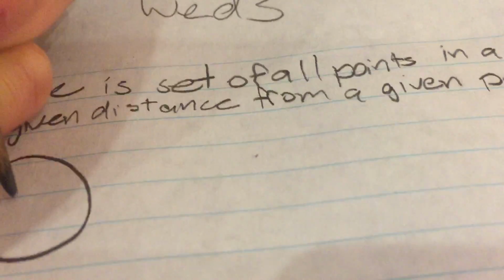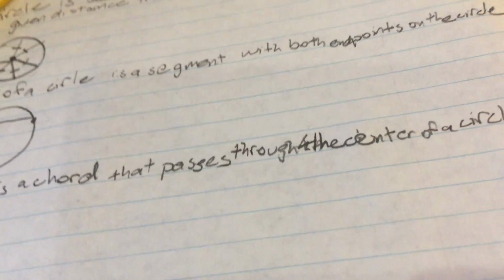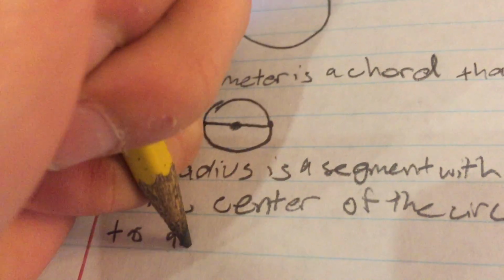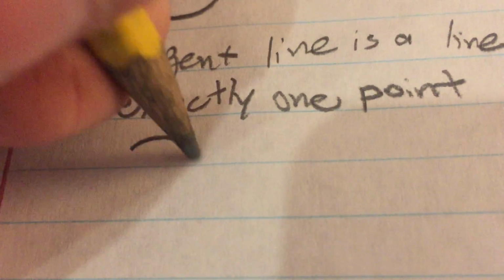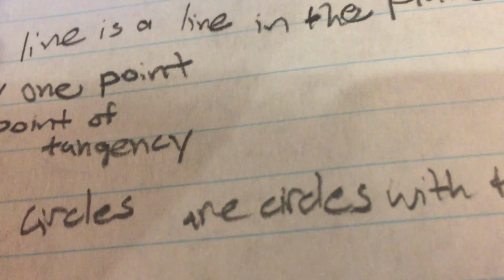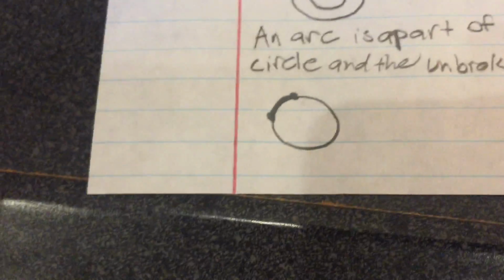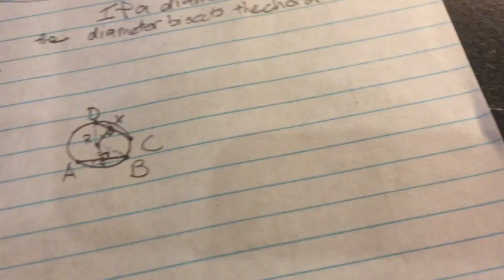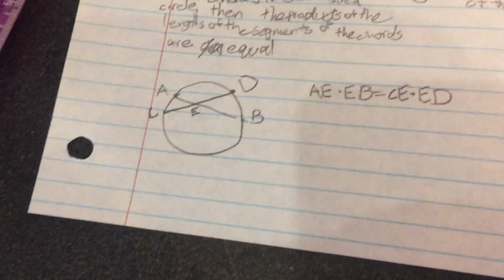TPWIAN 3/6-3/7 Circles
Hi new video. Please share around. This is about circles. Thanks!